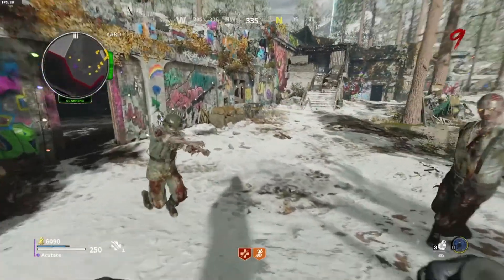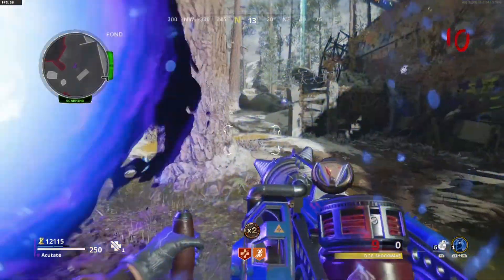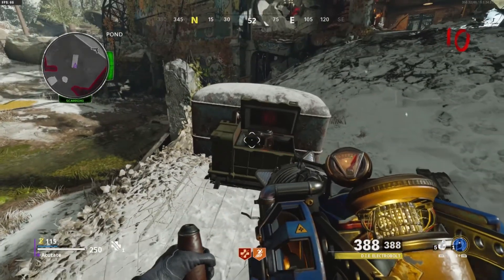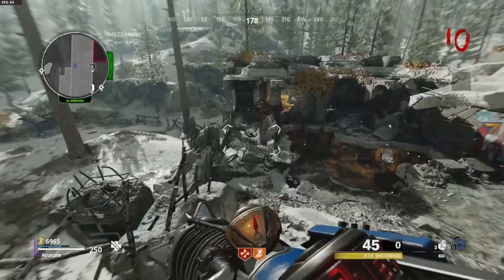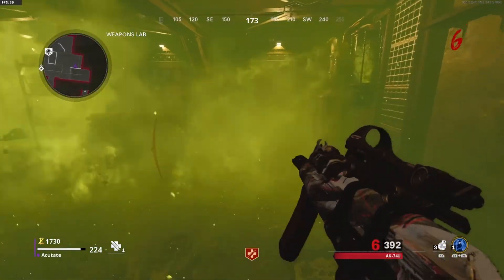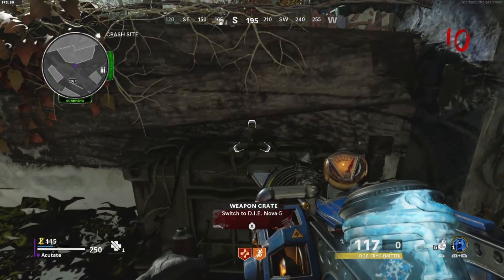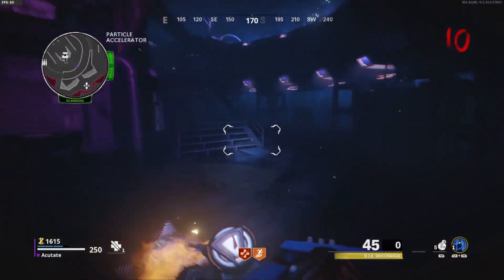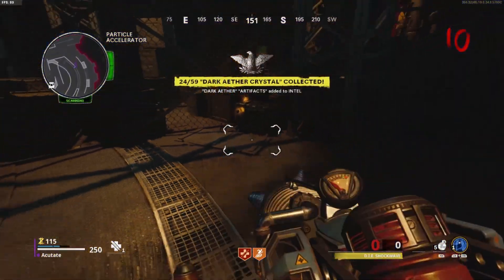HOW TO GET ALL WONDER WEAPON UPGRADES ON DIE MASCHINE! (Call of Duty: Cold War Zombies)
This is my full tutorial guide on how to get all wonder weapon upgrades on Die Maschine on Call of Duty: Cold War Zombies!